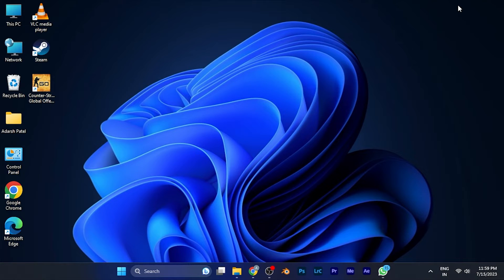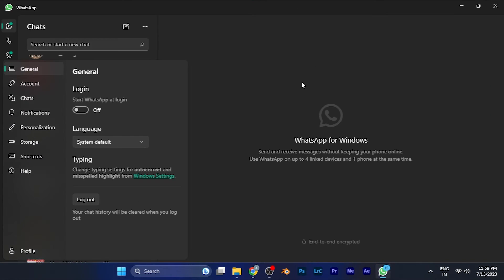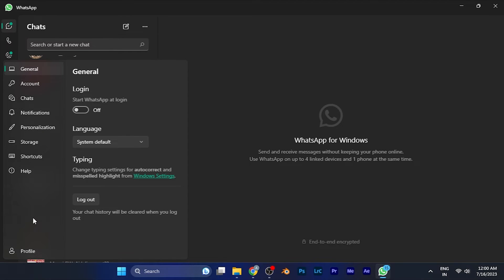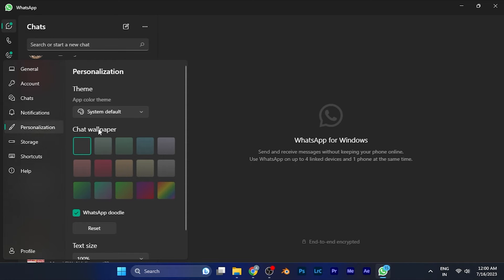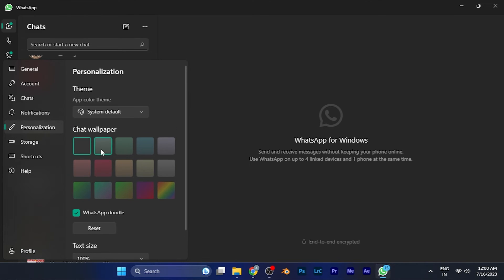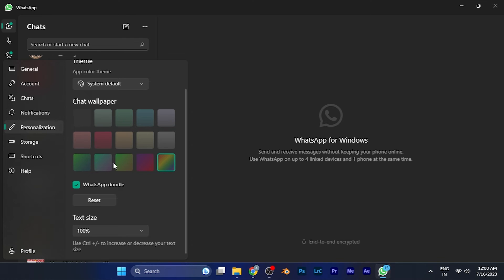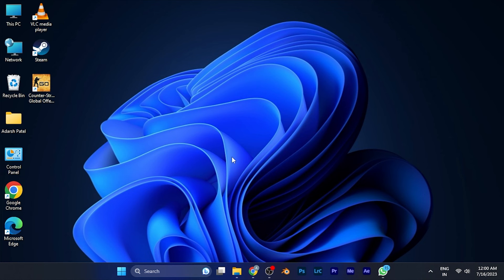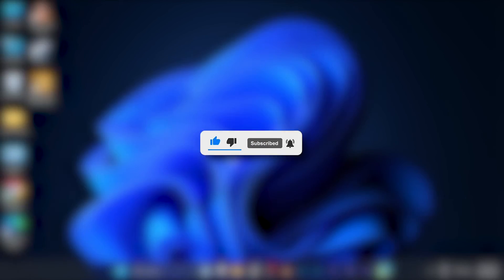How to Change Chat Wallpaper on WhatsApp PC [EASY]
Transform the look and feel of your WhatsApp conversations on PC with a simple change of chat wallpaper! In this step-by-step tutorial, we'll show you how to add a personal touch to your chats by customizing the background. Watch this video to discover the easy process of changing chat wallpapers and giving your chats a fresh, vibrant, and unique vibe.